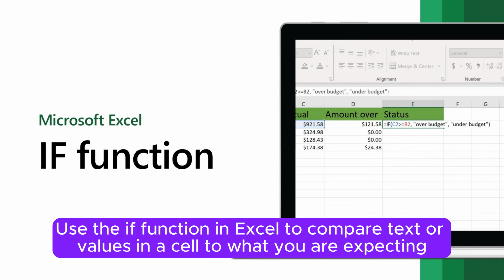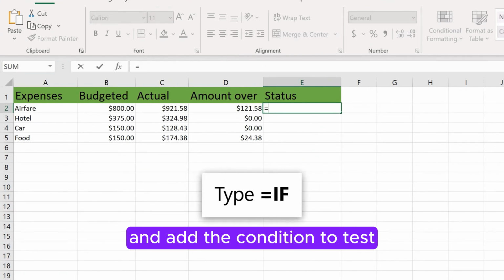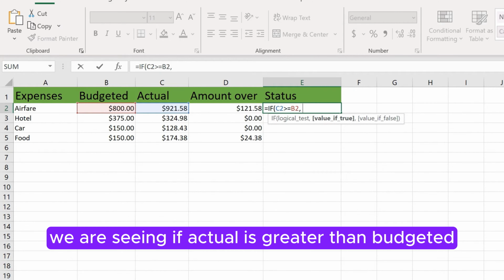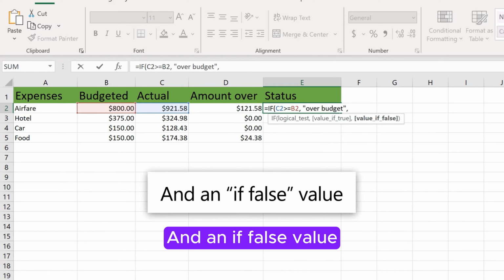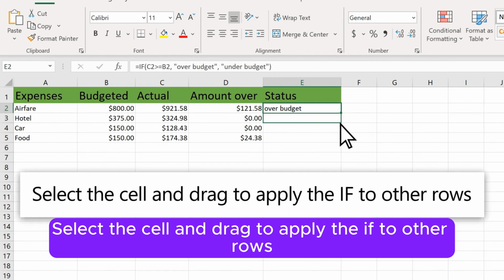How to use the IF function in Microsoft Excel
Unlock the full potential of Microsoft Excel with the powerful IF function! In this video, we'll dive deep into the world of conditional formatting and logical tests, teaching you how to master the IF function and take your spreadsheet skills to the next level. From simple IF statements to complex nested formulas, we'll cover it all. Whether you're a beginner or an advanced Excel user, this video is perfect for anyone looking to improve their productivity and data analysis skills. So, what are you waiting for? Watch now and become an Excel master!